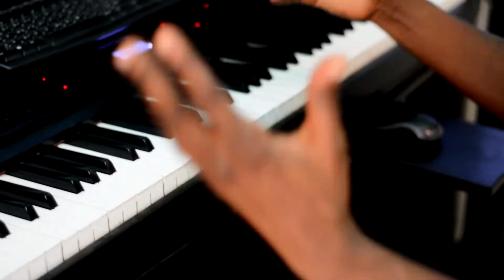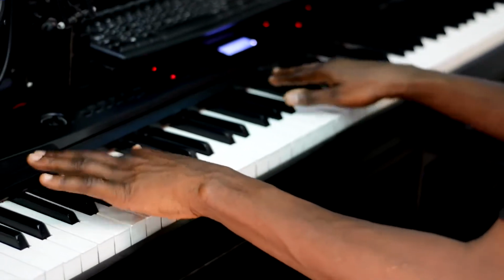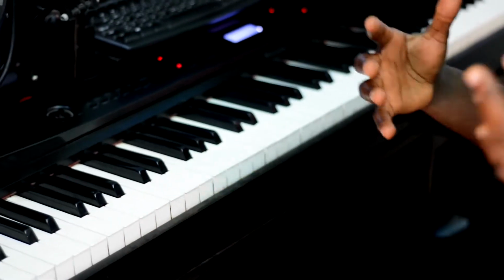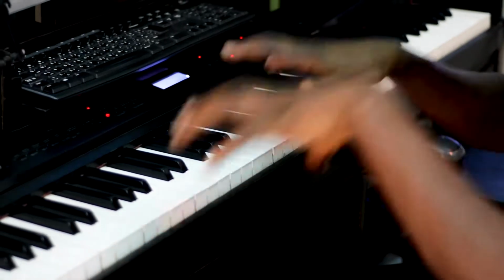Reggae vamp lesson (abdulkass)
abdulkass teaches a way to play the reggae vamp with the right hand